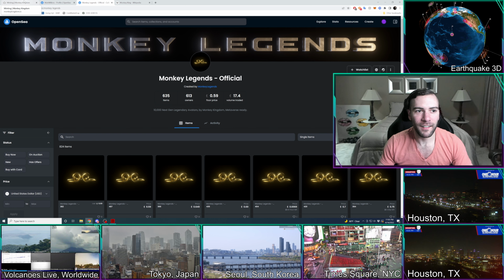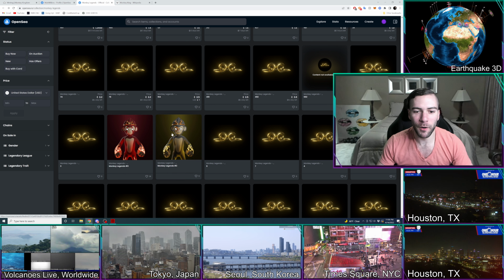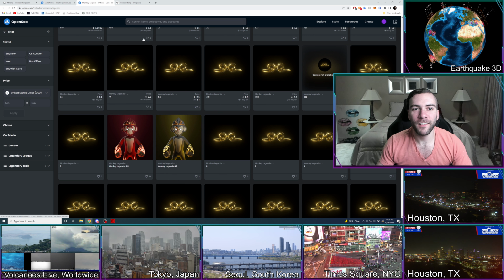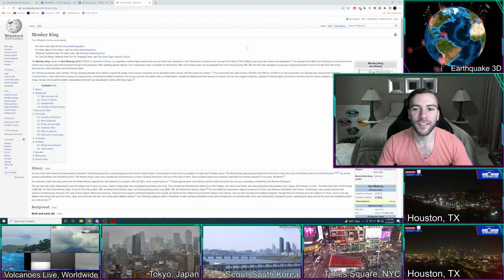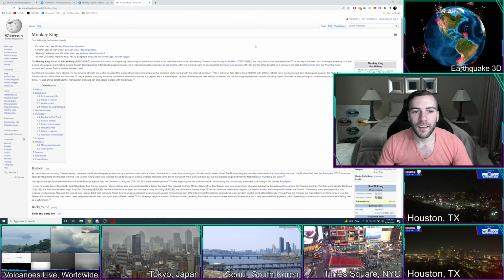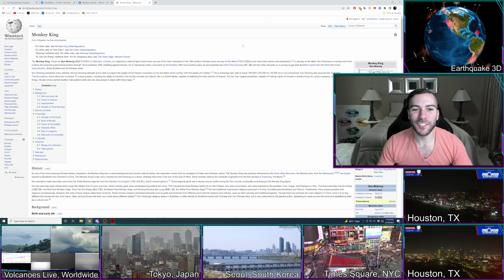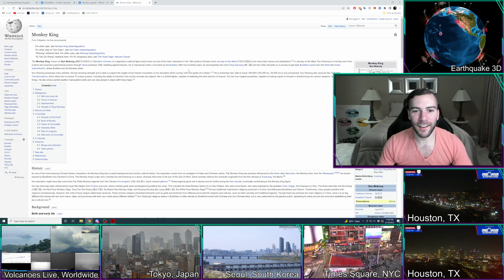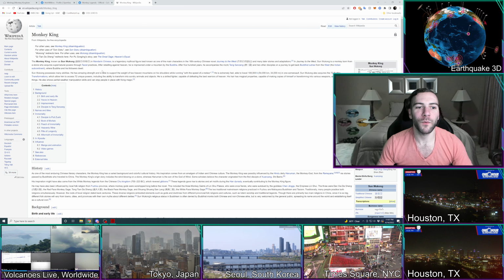🐒👑 Monkey Legends (Gen 3) 🐵✅ NFT Mint 💹 4/14/2022 📅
I minted a Monkey Legends NFT and this is the video I recorded of my experience! I also talk about the Monkey King, Sun Wukong AKA Sun Goku, and his similarities to Yahweh.

OpenSea:
Monkey Legends (Gen 3)